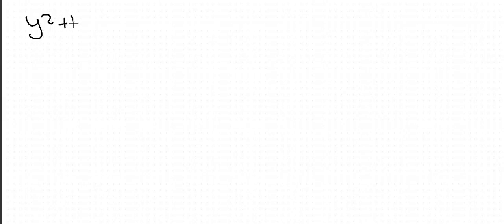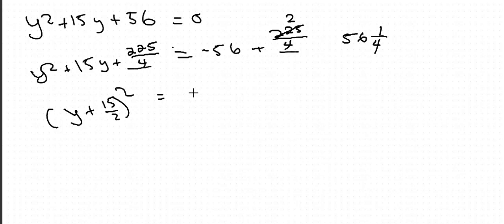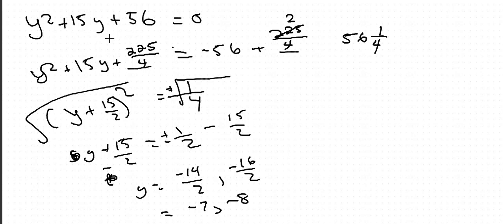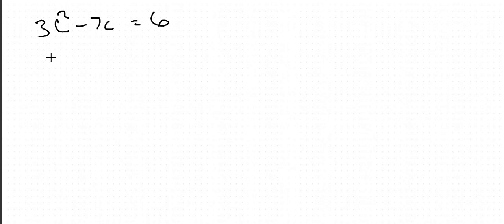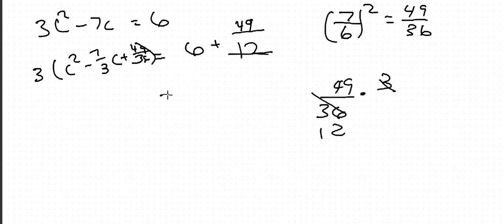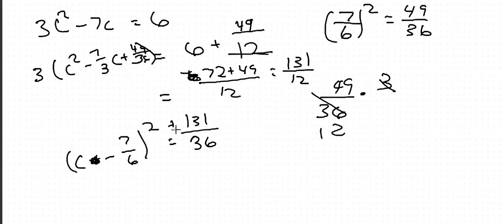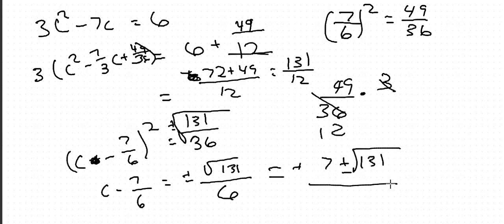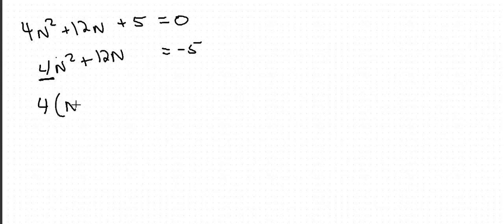Completing the square 2